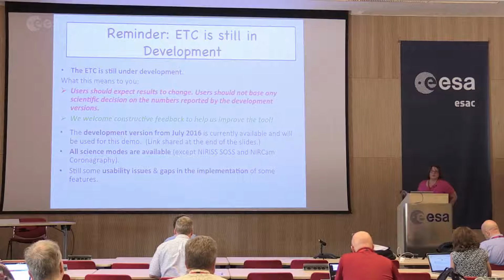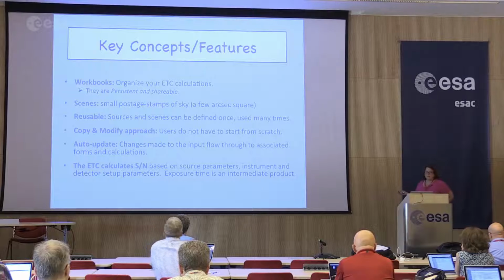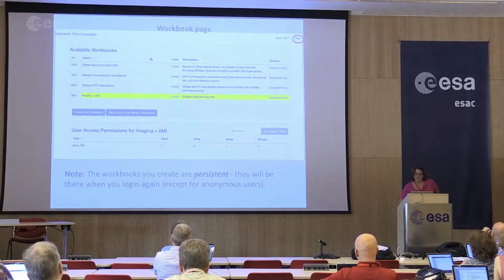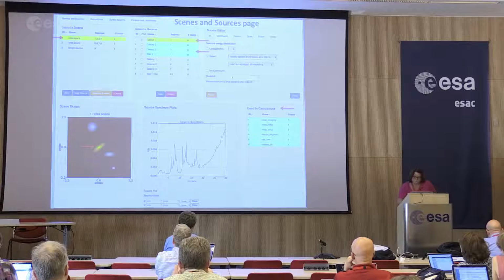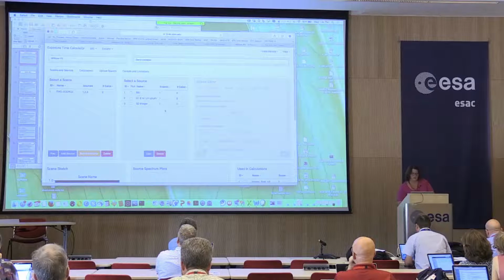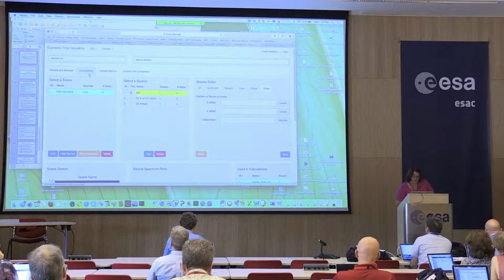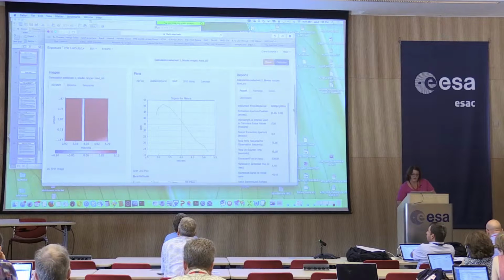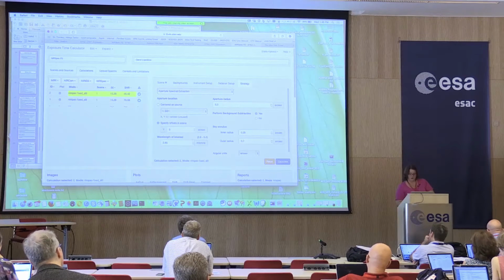JWST 2016 - Demo: Exposure Time Calculator (D. Karakle)